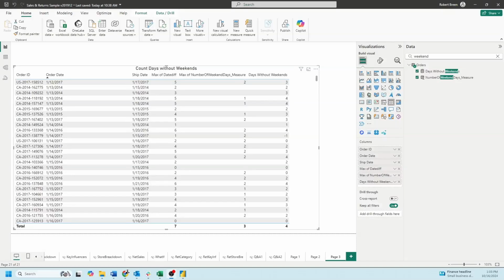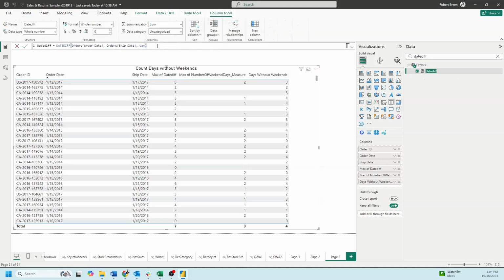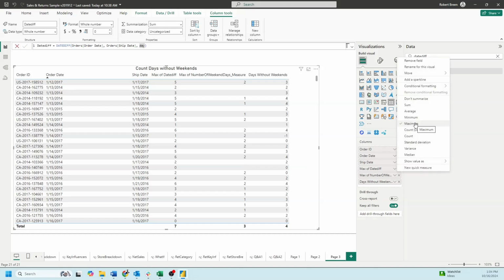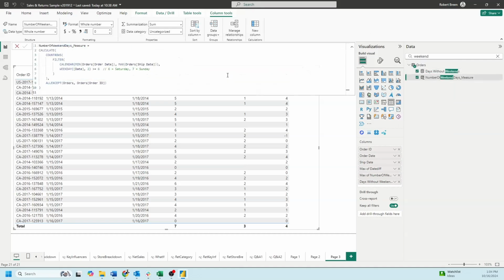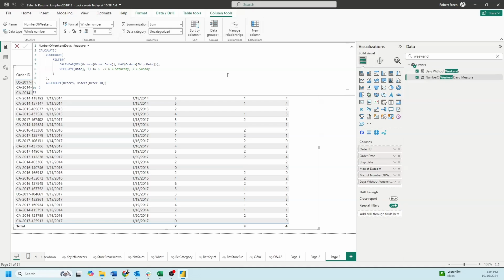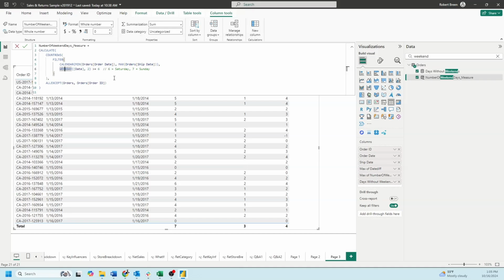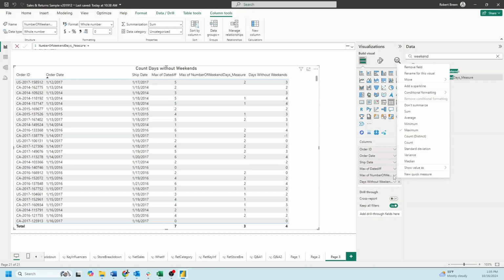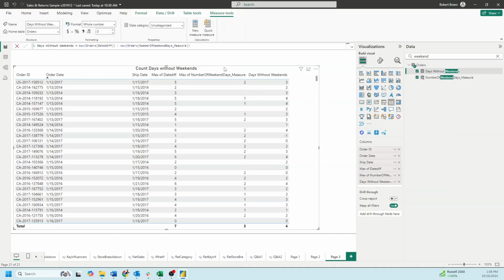How to Calculate Weekdays in Power BI (DAX Tutorial)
Description: Welcome back to Interactive Training! In this session, I'll demonstrate how to calculate the number of days between two dates while excluding weekends in Power BI. Whether you're tracking order processing times or analyzing project durations, this tutorial will help you achieve accurate date calculations by filtering out Saturdays and Sundays.

🔹 How to Count Days Without Weekends in Power BI | Interactive Training

📌 What You'll Learn:

Date Difference Calculation: Learn how to use the DATEDIFF function to calculate the total number of days between two dates.
Filtering Weekends: Utilize the WEEKDAY function to identify and exclude weekends from your calculations.
Using CALCULATE and ALLSELECTED: Master advanced DAX functions to refine your data analysis.
Creating Accurate Visuals: Ensure your Power BI reports reflect only the relevant business days for better decision-making.

💡 Why Count Days Without Weekends?

Accurate Business Metrics: Ensure your reports reflect actual working days, providing more meaningful insights.
Improved Project Tracking: Better monitor project timelines by excluding non-working days.
Enhanced Data Analysis: Gain a clearer understanding of operational efficiencies and delays.
👉 If you enjoyed this tutorial, please: 👍 Like this video